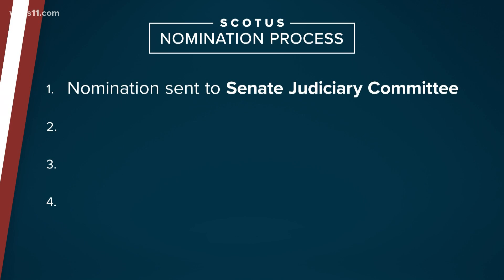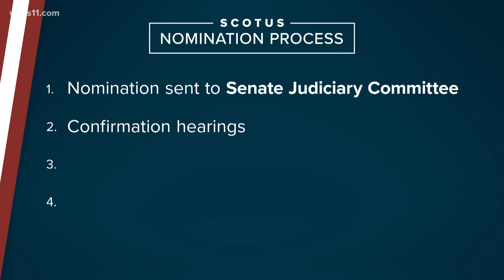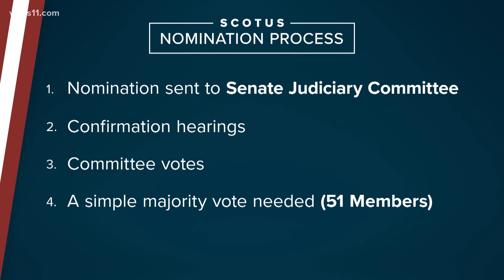SCOTUS nomination process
Here's how the nomination process generally works for supreme court nominee.